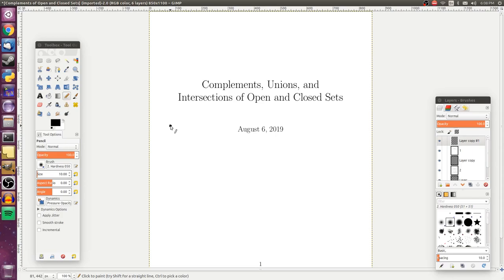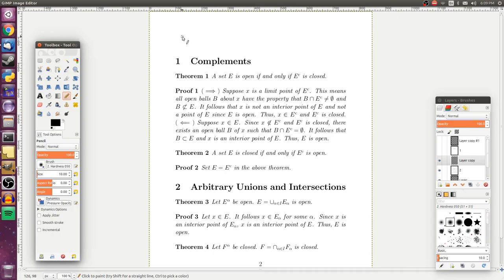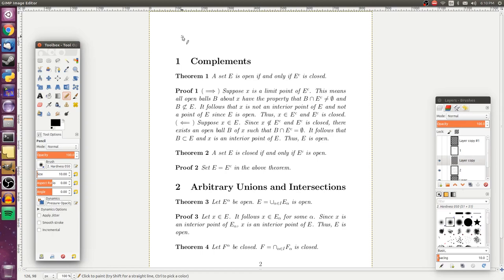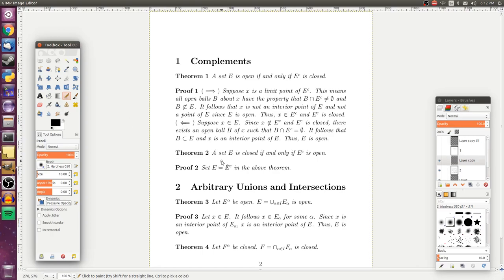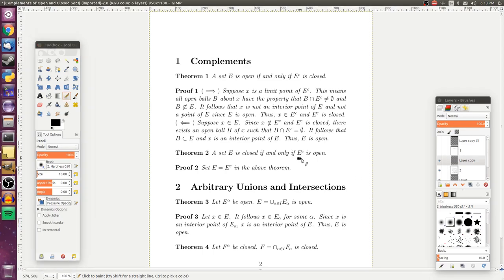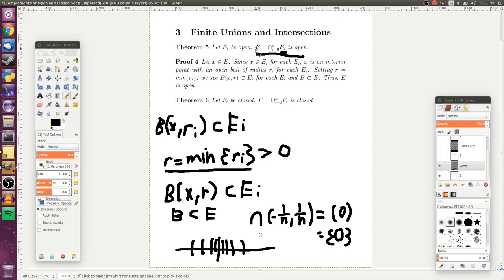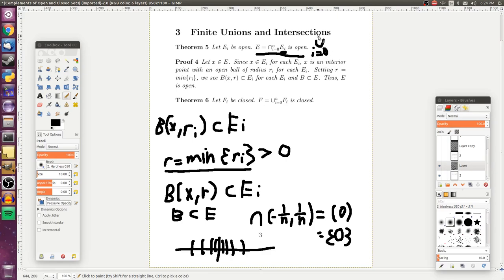Complements Unions and Intersections of Open and Closed Sets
This video covers basic set operations that can be applied to open and closed sets and conditions on which they remain open or closed. Although not "deep" material, this will help in getting more familiar with using the definitions of open and closed sets.